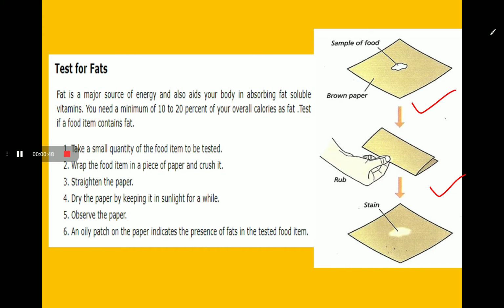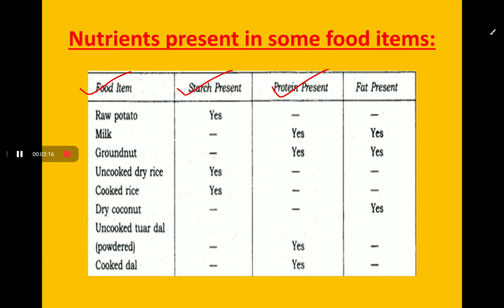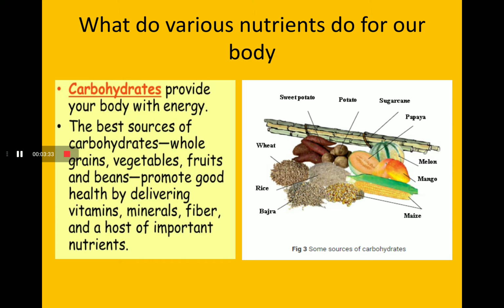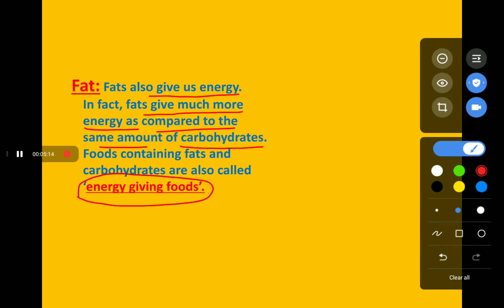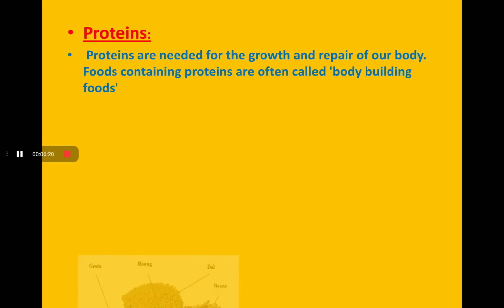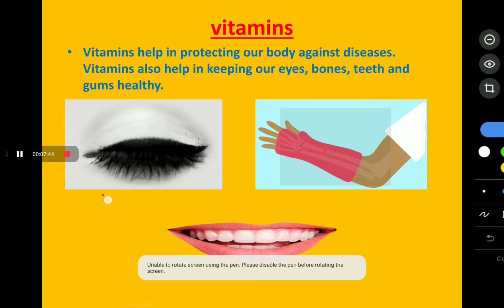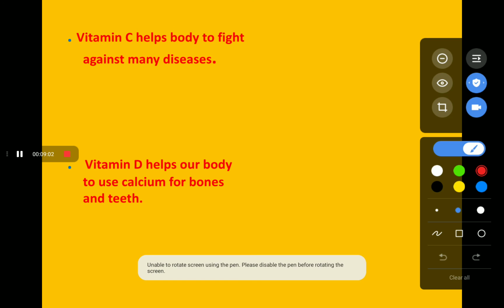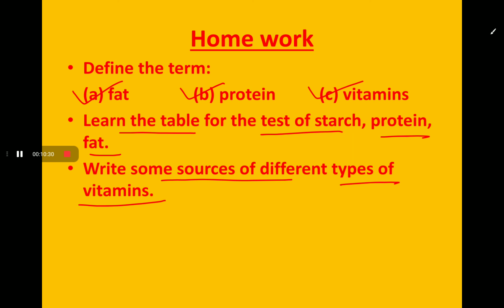Class-6 science (components of food, part-2)